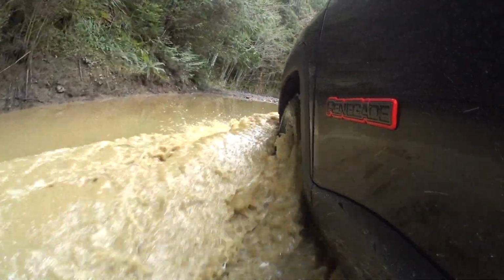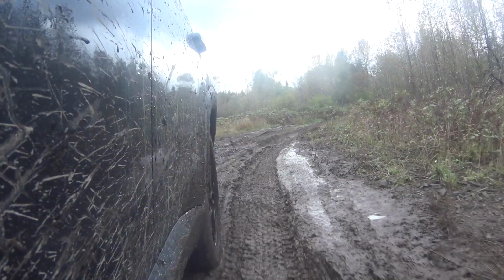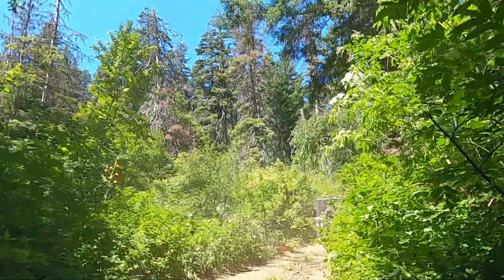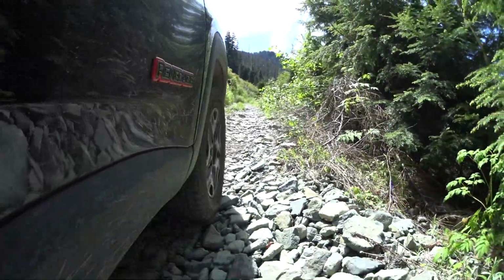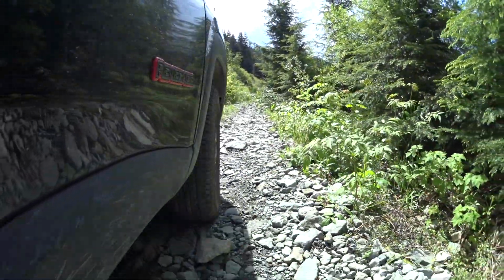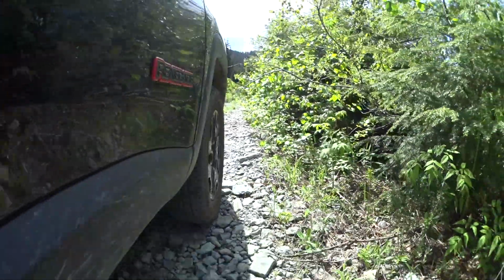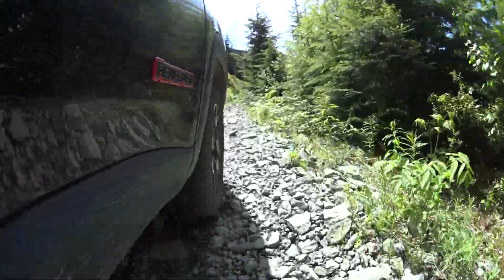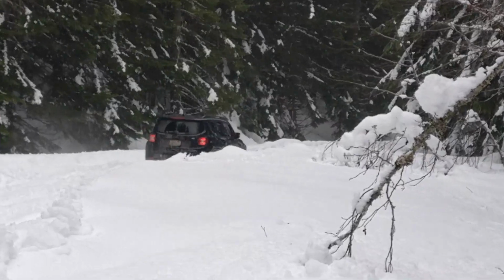Farewell to the Jeep Renegade Trailhawk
After two and a half years with the Renegade Trailhawk I traded it in for a new vehicle.  Still more adventures and content to come!